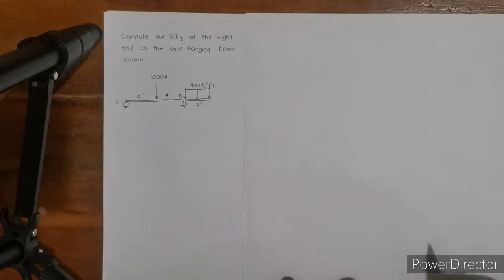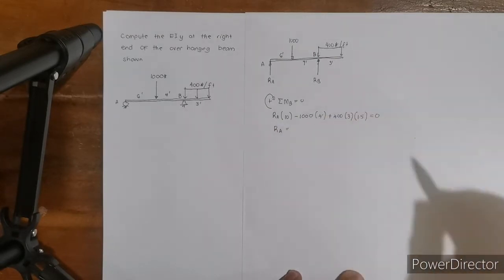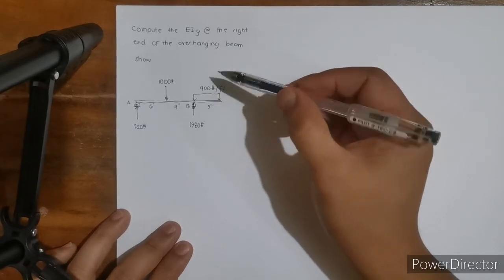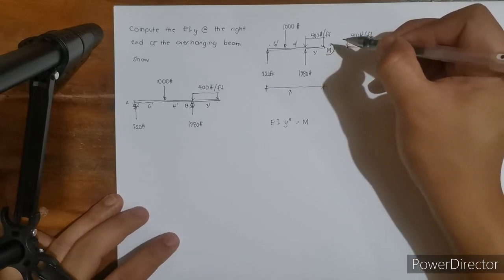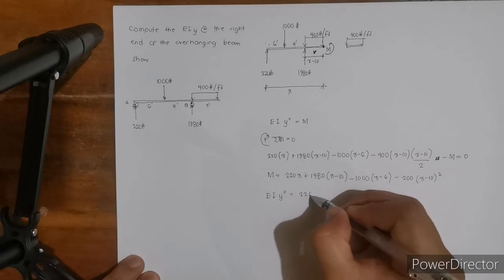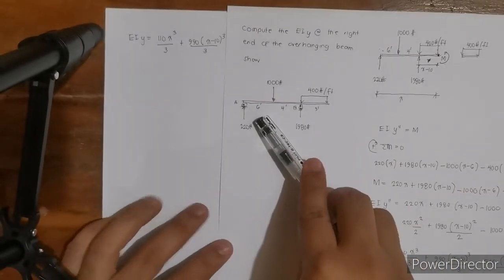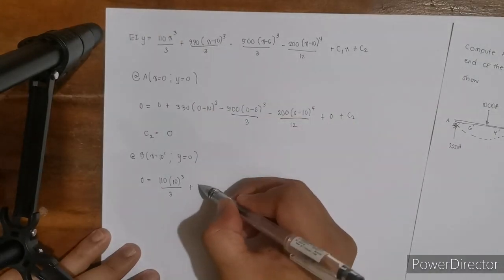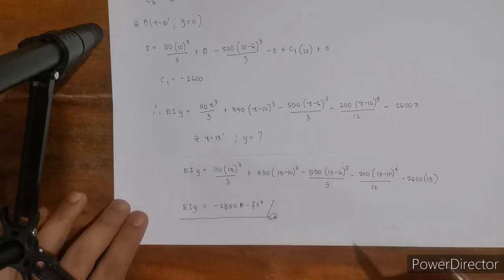DOUBLE INTEGRATION METHOD PART 2 / HOW TO SOLVE DEFLECTIONS OF BEAMS / STREMA